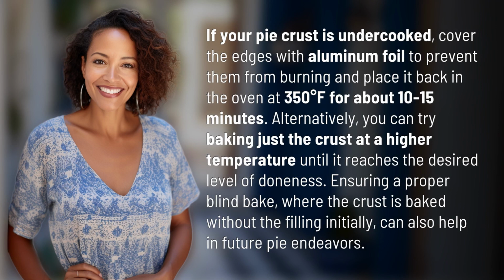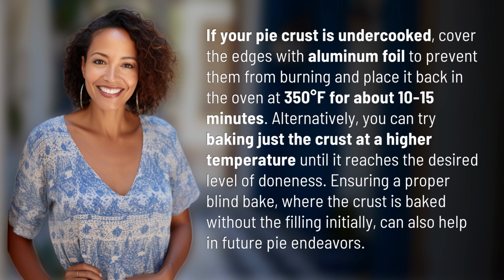What to do if your pie crust is undercooked?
How to Fix Undercooked Pie Crusts Like a Pro 👉 Fix Undercooked Crusts 👉 Learn the tricks to salvage undercooked pie crusts, from covering with foil to proper blind baking techniques. Never serve a soggy crust again!

Laura S. Harris (2024, June 2.) What to do if your pie crust is undercooked?
    🌐 AskAbout.video